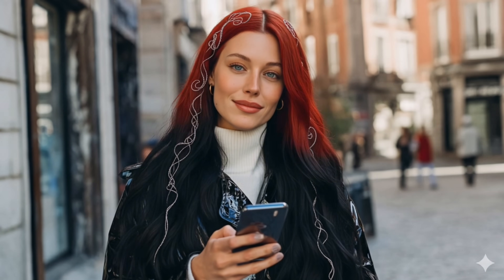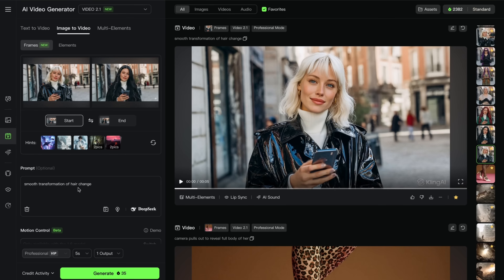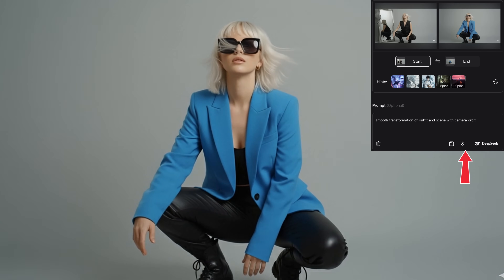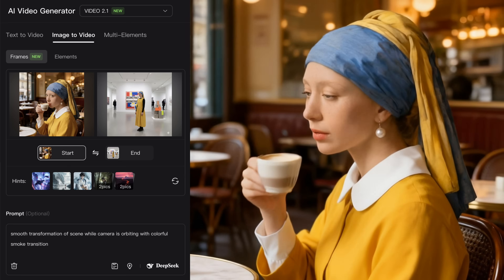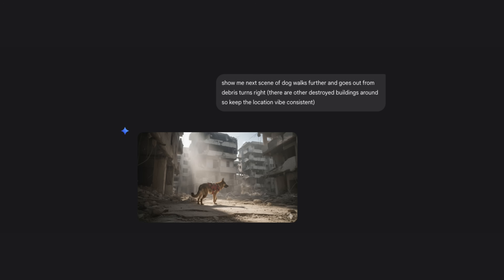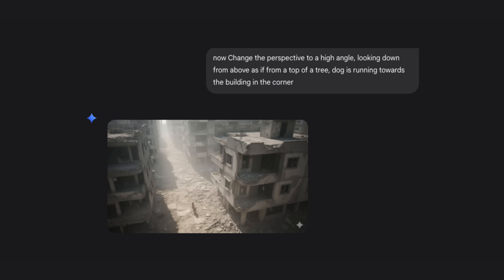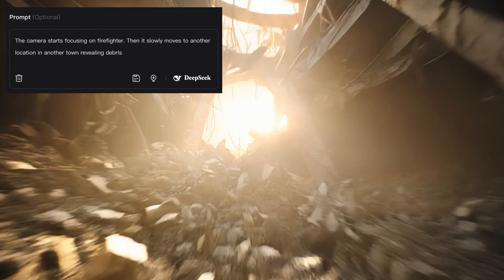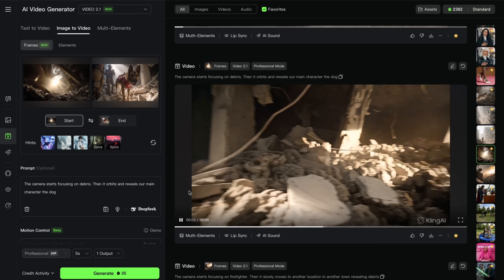Kling AI + Nano Banana: The Future of Cinematic AI Videos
Unlock the most powerful AI video workflow available right now! In this tutorial, I reveal how to combine the incredible "Start and End Frames" feature in Kling AI with character generation from models like Gemini (Nano Banana) to achieve pure magic. Move beyond simple text-to-video and gain precise, frame-by-frame control over your AI films to create stunning, cinematic results.

This workflow is a game-changer, and it's all thanks to the powerful features inside Kling AI:
🔹 Precise Frame Control: Use the 'Start' and 'End' frames feature to dictate the exact beginning and end of your video clips, ensuring perfect continuity and storytelling.
🔹 Seamless Transformations: Effortlessly morph characters, change outfits, alter hairstyles, and even adjust age with unbelievably smooth transitions.
🔹 Cinematic Camera Movements: Direct the AI like a real cinematographer! Create complex shots like camera orbits, tracking shots, high-angle reveals, and dramatic fly-throughs with simple text prompts.
🔹 Image-to-Video Storytelling: Bring your static images to life. Turn two consistent character images into a dynamic, story-driven video clip with controllable action.

Learn the exact prompt structures I use to create mind-bending transformations, viral video effects, and fully controllable cinematic sequences using just a few images.

Chapters:
00:00 Intro: The Hottest AI Video Workflow
00:40 Step 1: Creating Keyframes with Gemini (Nano Banana)
01:05 Step 2: Smooth Transformations in Kling AI (Hair, Outfit, Age)
01:45 How to Write Perfect Transformation Prompts
02:26 Advanced Example: Bringing "Girl with a Pearl Earring" to Life
03:15 Building a Cinematic Story: The Search Dog
03:54 Advanced Storytelling Prompts for Scene Progression
05:14 Directing the Camera: Creating a High-Angle Crane Shot
06:12 Creating a Character Reveal with Camera Orbit
07:18 More AI Video Examples & Final Thoughts